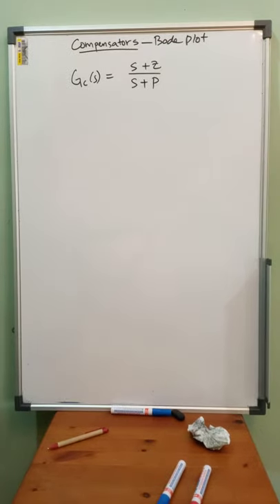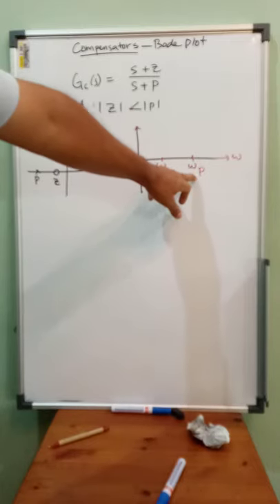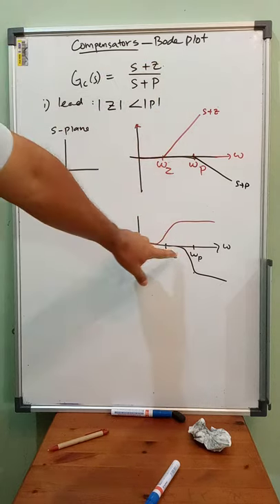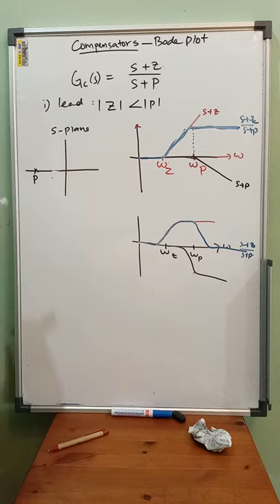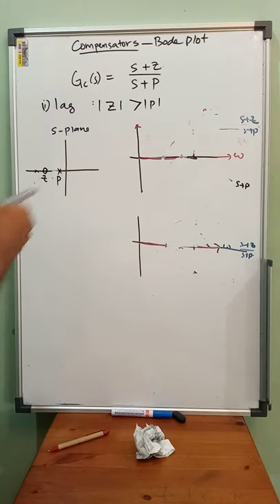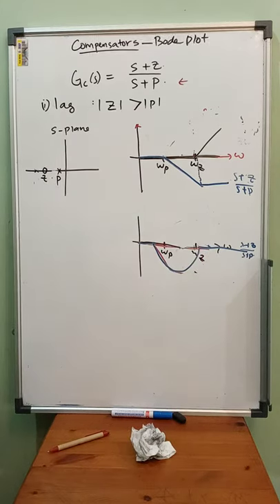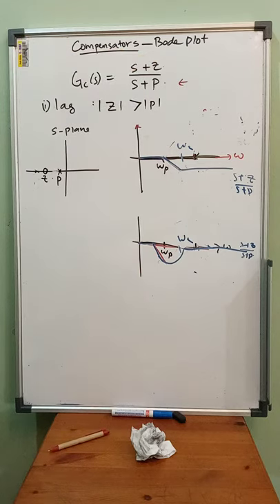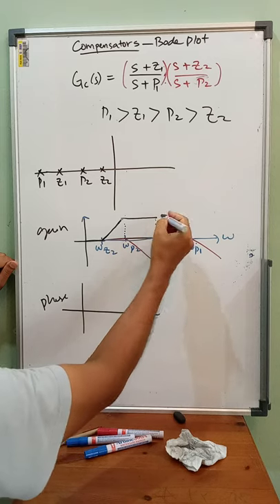Control System: Concept of Lead and Lag Compensator using Bode Plot